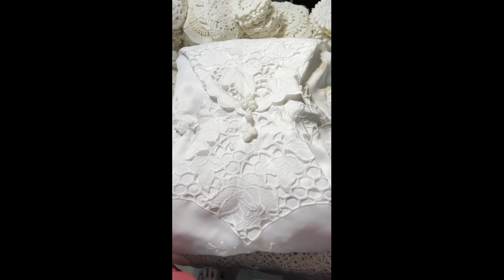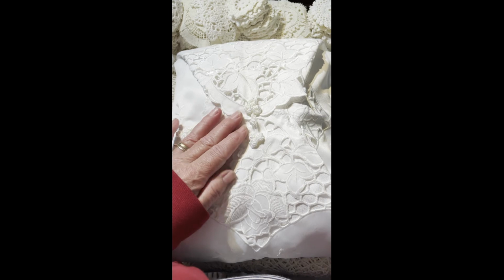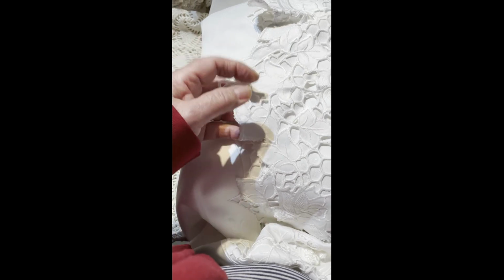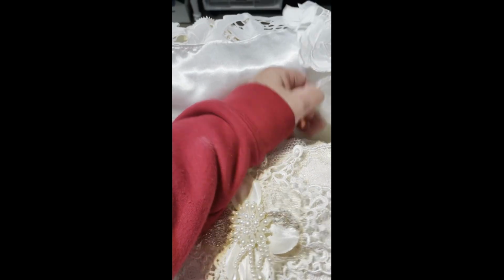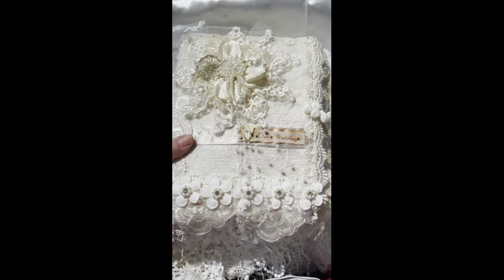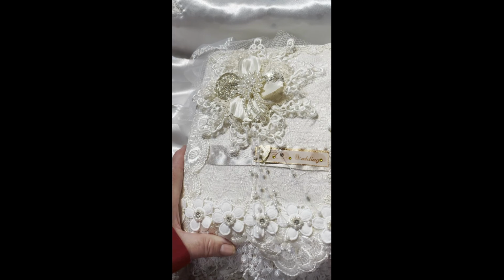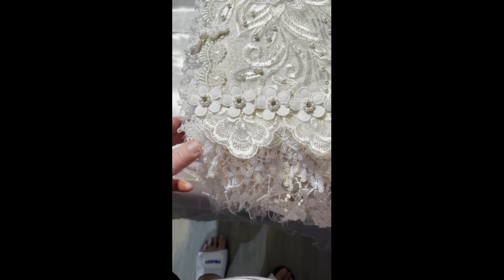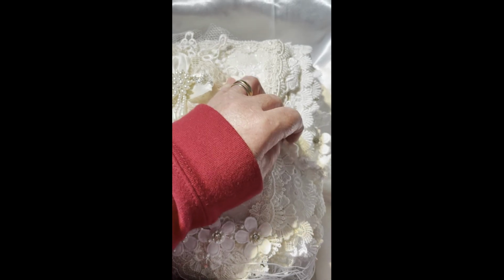Cream & white lace doily bride's book/ journal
I was commissioned to make a wedding book as a gift for a bride.  She likes vintage doilies, laces & trims and is a romantic soul.  This is the book I created for her which I hope incorporates some of those elements.  The cover and the inside pages started out with off-white, rectangular cloth, table napkins as the base.  I overlayed the cover with a sparkly tulle from a crinoline, then decorated it further with a hand-made (by me) flower, trims, pearls and bling.  The 4" spine has been reinforced with heavy chipboard and has a corset binding on it.  The back cover is overlayed with a large applique with more pearls and diamante rhinestones.  Inside, on each page are many layers of laces (both vintage and modern), doilies, trims, hand-made flowers and bling.  All of the pages have a place to tuck wedding paraphernalia, momentos, etc.
This is one of my favourite types of journals to make.  I love knowing someone else will get to enjoy vintage laces and doilies.